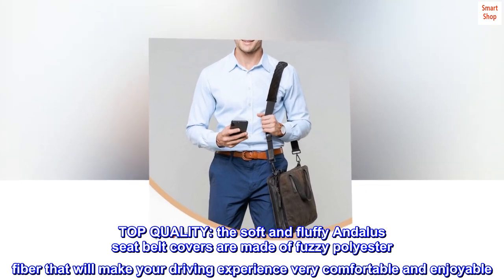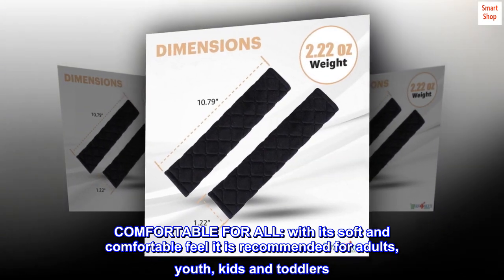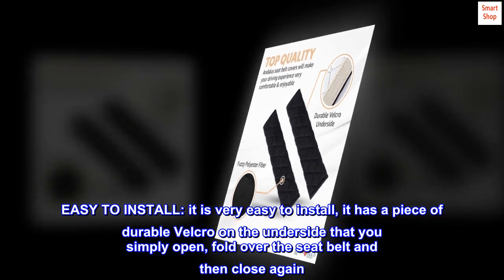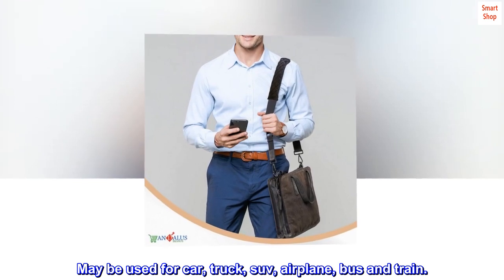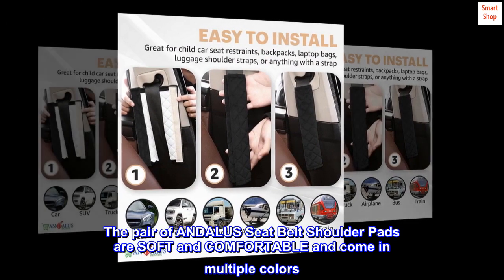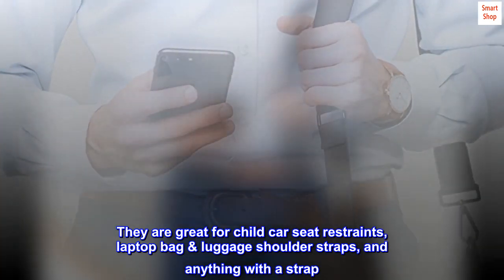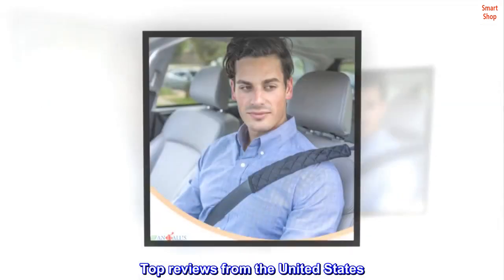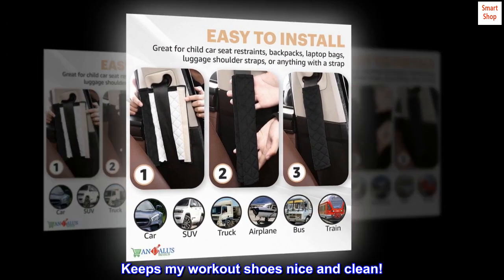ANDALUS Seat Belt Covers for Adults, Car Seatbelt Cover, 2 Pack, Universal, Soft, Comfortable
TOP QUALITY: the soft and fluffy Andalus seat belt covers are made of fuzzy polyester fiber that will make your driving experience very comfortable and enjoyable. It will eliminates irritating and distracting chafing from car seat belts
 COMFORTABLE FOR ALL: with its soft and comfortable feel it is recommended for adults, youth, kids and toddlers. It also encourages your children to wear their seat belts as it provides a more relaxed ride for them
 EASY TO INSTALL: it is very easy to install, it has a piece of durable Velcro on the underside that you simply open, fold over the seat belt and then close again
 UNIVERSAL USAGE: great for child car seat restraints, backpacks, laptop bags, luggage shoulder straps, or anything with a strap. May be used for car, truck, suv, airplane, bus and train.

The pair of ANDALUS Seat Belt Shoulder Pads are SOFT and COMFORTABLE and come in multiple colors. A Must have for all car owners that suffer from chafing while driving. They are great for child car seat restraints, laptop bag & luggage shoulder straps, and anything with a strap. Made of high quality fuzzy polyester fiber with Velcro closure. They are machine washable and reversible which means it would last twice as long. What are you waiting for? Get one and make your driving experience more enjoyable.

Use in rowing machine to protect my shoes
I strap these around the foot straps on the rowing machine when I work out. Works like a charm to prevent dirt transfer onto my shoes. Keeps my workout shoes nice and clean!